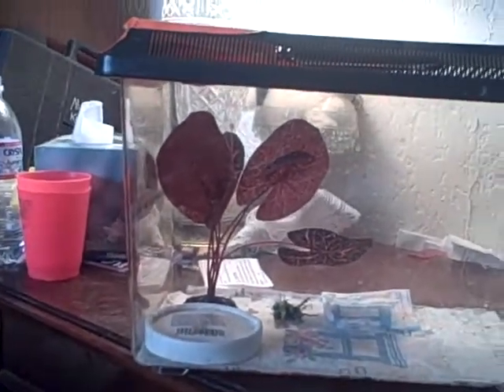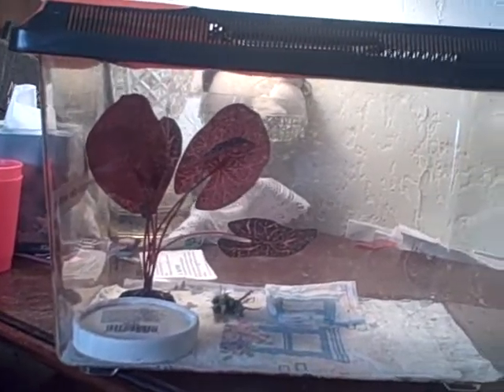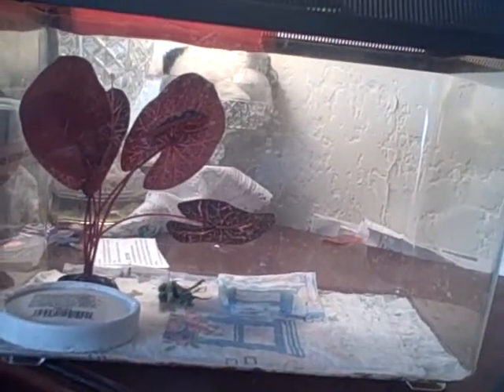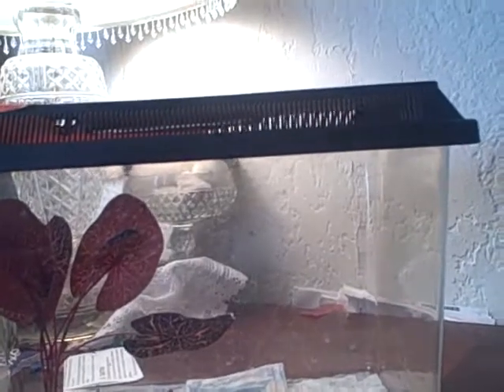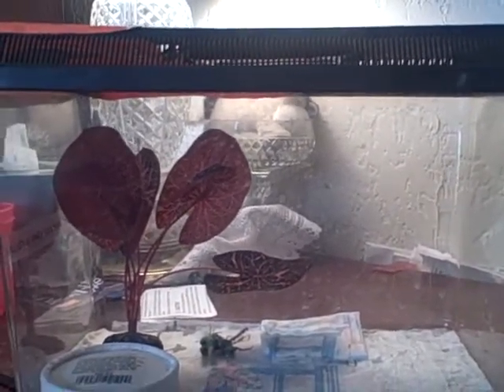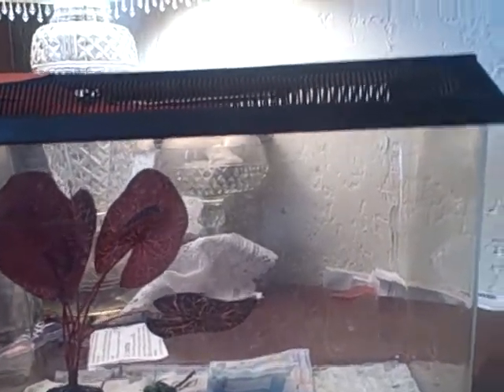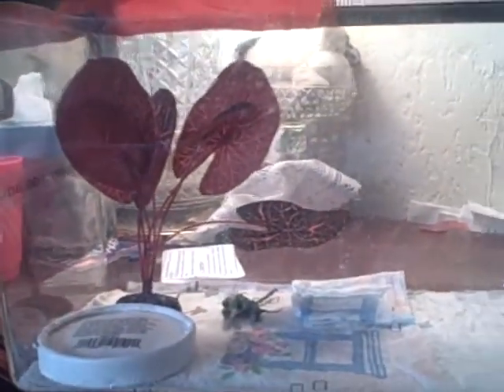Part 75 Of 366!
The other one was eaten by this one. This is also the one I showed you when they hatched!!!